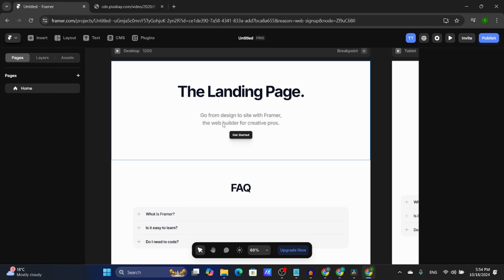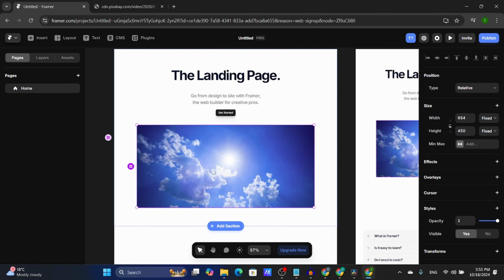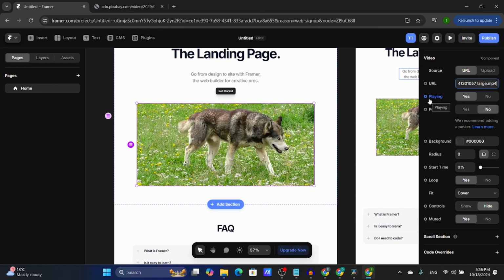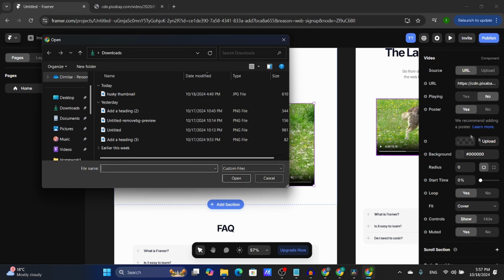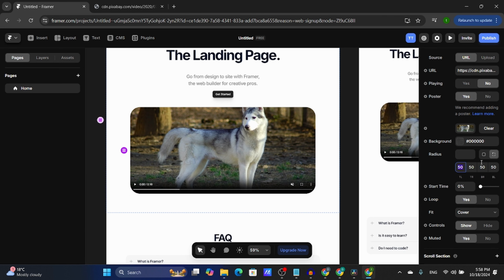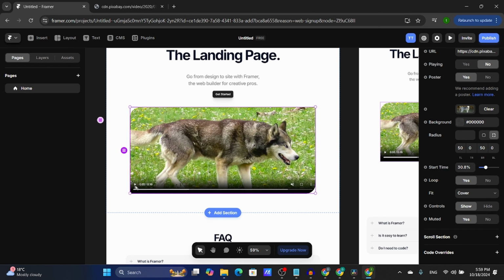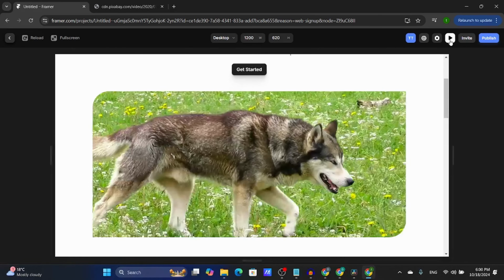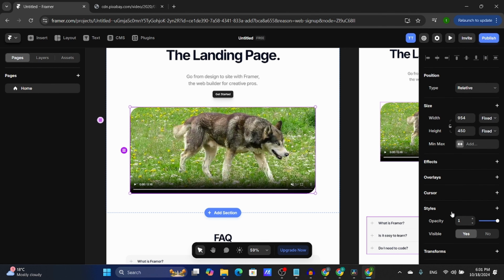How To Add A Video In Framer | Add A Video On Framer Website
In this video I'll show you how to how to a add video in framer. The method is very simple and clearly described in the video. Follow all of the steps & you will easily learn how to add and edit videos in framer